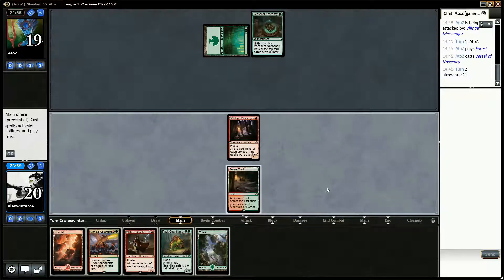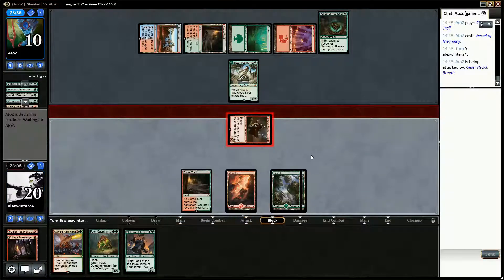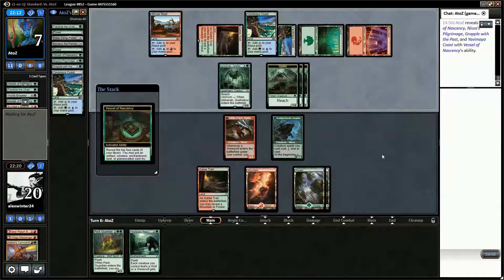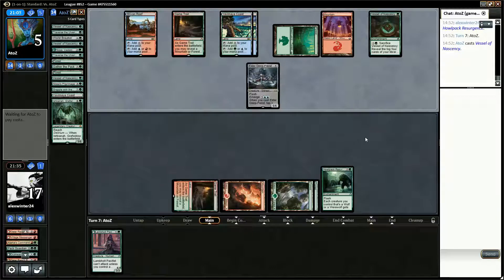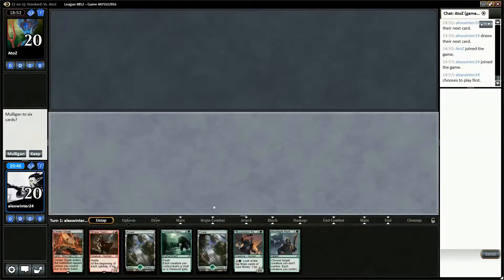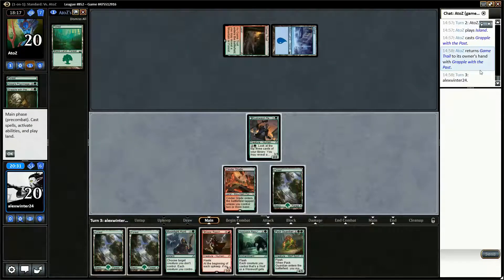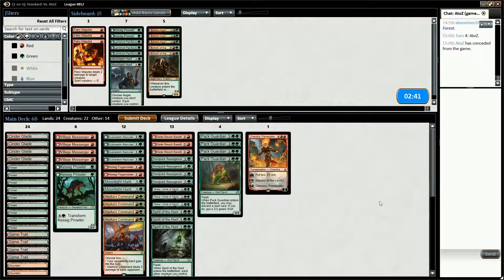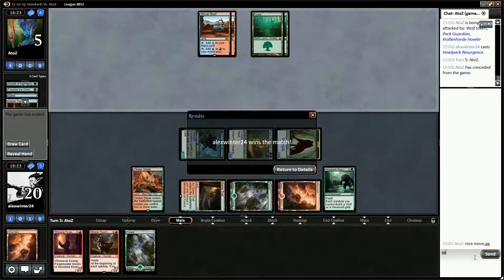Standard RG Wolves (Round 3) - Channel Alex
Alex presents his pet deck RG Wolves, reloaded with new goodies from the release of Eldritch Moon. Follow along to see how RG Wolf Aggro fares in the Emrakul + Lilliana dominated standard format. Temur Emerge is the opposition in round 3 - with Eldrazi on the menu for the howling denizens of Innistrad.